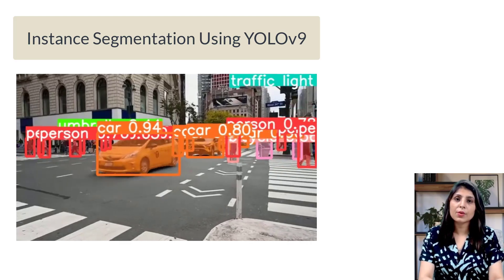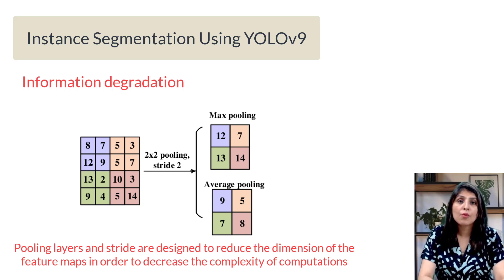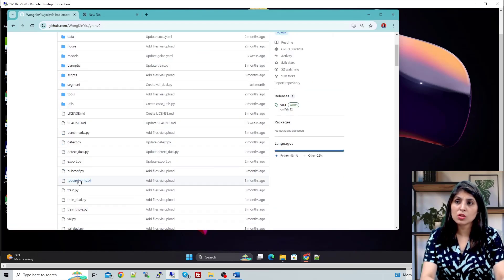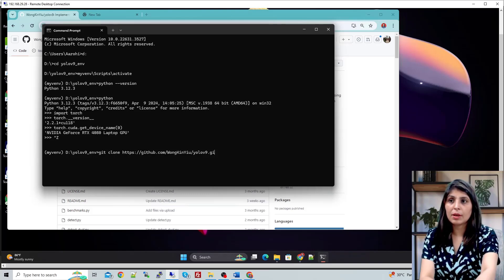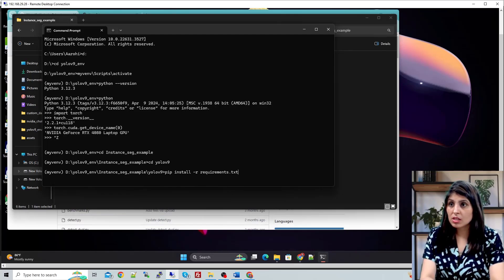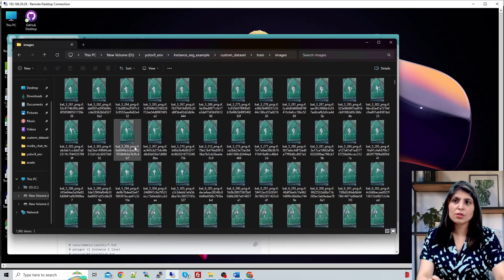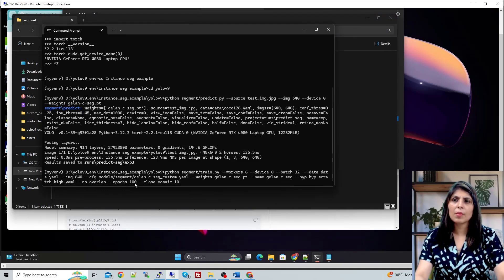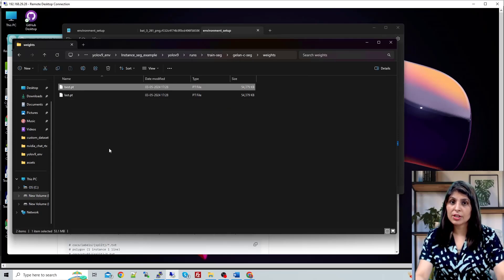Instance Segmentation Using YOLOv9 on custom dataset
Learn how to perform Instance Segmentation Using YOLOv9 on custom dataset.

Instance Segmentation is a computer vision task, The goal of instance segmentation is to put a mask on each detected object in the image, It is a pixel-wise classification
There are various Instance segmentation models available:
Mask R-CNN, YOLOV5, YOLOv7, SAM (Segment anything Model), YOLOv8.